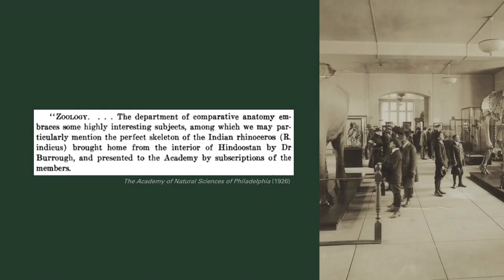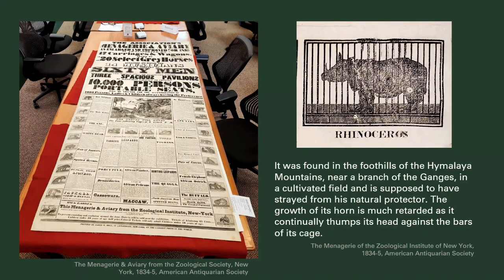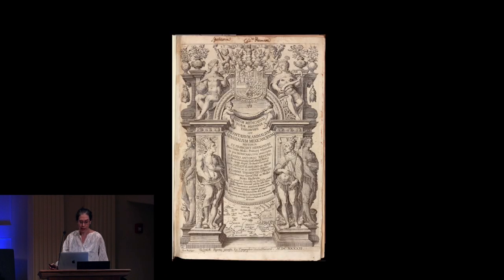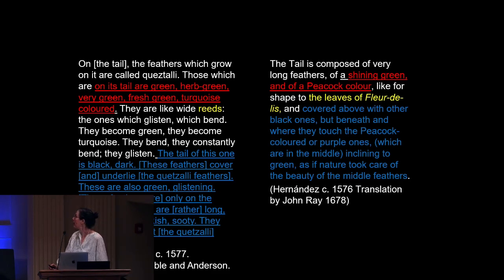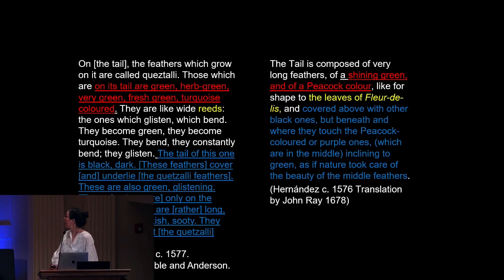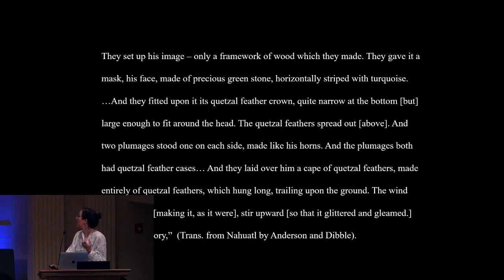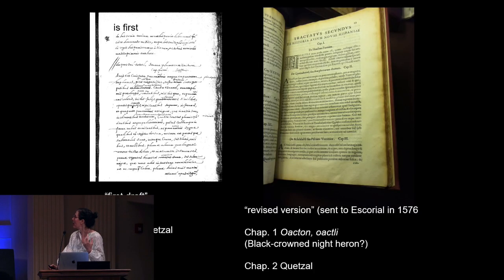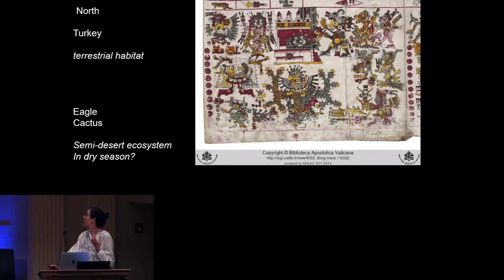Making Nature Panel 4: Imperial Entanglements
“Capturing the Menagerie: Animal Acquisition and Indigenous Knowledge on Britain’s Zoological Frontier”
Alexander Clayton, PhD Candidate in History, University of Michigan

“‘That Great White Space’: British Public Perception of the Arctic, 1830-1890”
Eleanor Pschirrer-West, Curatorial Assistant, Madison Museum of Contemporary Art

“Nahua Labor and Ecological Concepts in the Florentine Codex and the Mexican Treasury”
Marcy Norton, Associate Professor of History, University of Pennsylvania

Moderator: Geoff Bil, Assistant Professor of History, University of Delaware